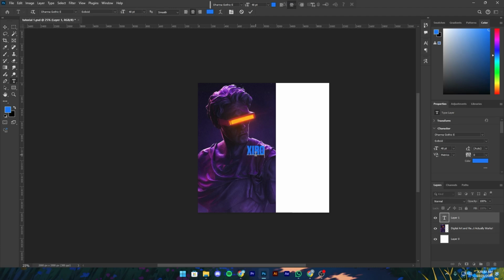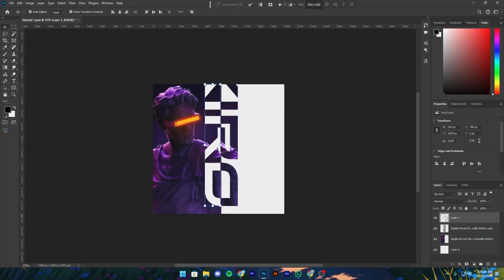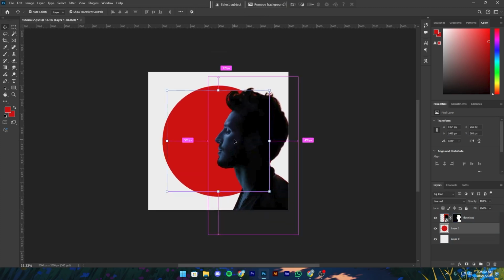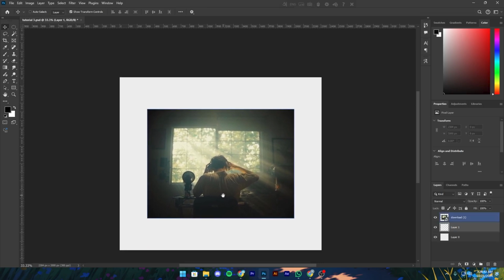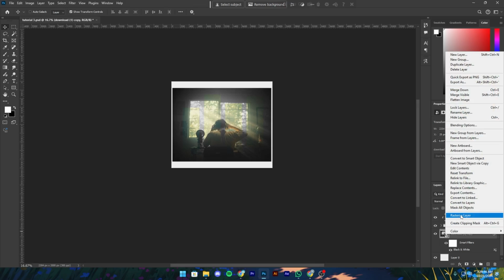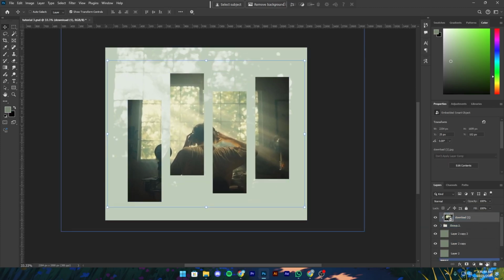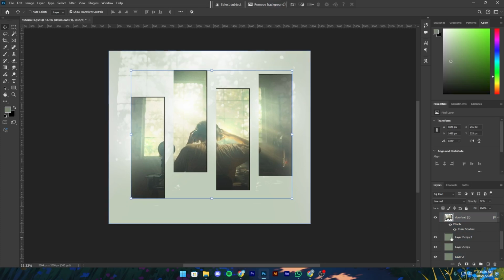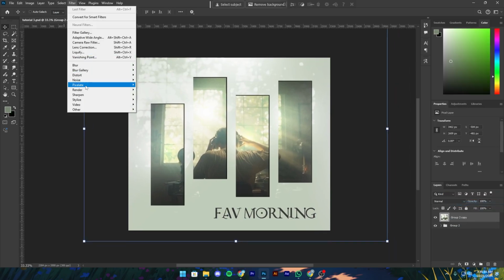Top 3 New Modern Graphic Design Ideas Tutorial In Photoshop Speed Art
Im an graphic designer with 4 years of experiance
you can contact with me for any kind of comercial works

Elements used in this video-

16gb ddr4 ram
Msi b450m-a pro max ii mobo
value top ips monitor
500 gb nvme
1tb ssd
boyah m1 mic

Related Scarch (ignore)
3d logo,
3d logo design photoshop,
3d logo after effect,
3d logo animation,
3d logo video star,
3d logo design illustrator,
3d logo design,
3d logo design pexellab,
3d logo alight motion,
3d logo qr codes video star,
concept logo,
concept logo pack,
concept logo tutorial,
concept logo android,
concept logo photoshop,
concept logo font,
concept logo tutorial android,
concept logo gaming,
concept logo design,
esport logo,
esport logo maker,
esport logo maker android,
esport logo illustrator,
esport logo design,
esport logo pack,
esport logo tutorial android,
esport logo tutorial,
esport logo font,
esport logo design photoshop,
gaming logo maker,
gaming logo kaise banaye,
gaming logo pack,
gaming logo illustrator,
gaming logo picsArt,
gaming logo intro,
gaming logo design,
gaming logo video,
gamibg logo tutorial,
3d logo animation,
3d logo after effects,
3d logo design,
3d logo background download,
3d logo blender animation,
3d logo capcut,
3d logo cinema 4d tutorial,
3d logo creation in photoshop,
3d logo free,
3d logo for pubg,
3d logo from 2d,
news 3d logo green screen,
instagram 3d logo green screen,
live 3d logo green screen,
youtube 3d logo green screen,
3d logo header,
3d logo how to make,
3d logo hitfilm,
3d logo heat transfer,
cara membuat logo 3d di hp,
how to 3d logo,
how to 3d logo design,
hero 3d logo,
3d logo intro,
3d logo illustrator,
3d logo in blender,
3d logo in photoshop,
3d logo kaise banaye,
3d logo kinemaster,
3d logo kaise banaen,
3d logo kaise banaye photoshop,
3d logo kaise banate hain,
3d logo kaise banaye coreldraw,
3d logo kaise banaye picsart,
3d logo kaise banaye pc,
3d logo light,
3d logo maker,
3d logo mockup,
after effects 3d logo no plugins,
3d name logo pixellab,
new 3d logo design,
3d name logo kaise banaye,
3d logo reveal after effects,
3d logo rotation after effects,
3d logo reveal after effects template free,
3d logo spin,
3d logo spin after effects,
3d logo sound,
3d logo software,
3d logo software for pc,
3d logo sketchup,
3d logo sony vegas,
3d logo sound effect,
s 3d logo design,
3d logo tutorial,
3d logo template,
3d logo tutorial after effects,
3d logo template after effects free,
3d logo transition,
3d logo text,
3d logo tutorial alight motion,
3d logo transition after effects,
batman 3d logo t shirt,
3d logo using photoshop,
hacer un logo 3d,
3d logo video star tutorial,
3d logo video maker,
3d logo video star free,
3d logo video maker app for android,
3d logo video maker android,
3d logo website,
3d logo with photoshop,
3d logo with pixellab,
3d logo
3d logo with blender,
3d logo youtube,
3d logo for youtube channel,
make your logo 3d,
3d youtube logo green screen,
videohive architecture 3d logo ver 0.2,
logo 3d photoshop 2020,
logo 2d a 3d after effects,
2d to 3d logo blender,